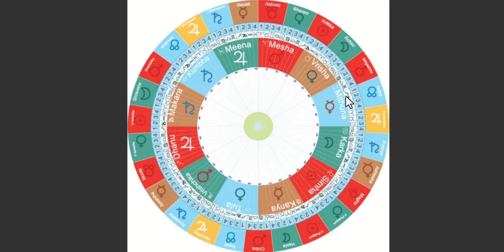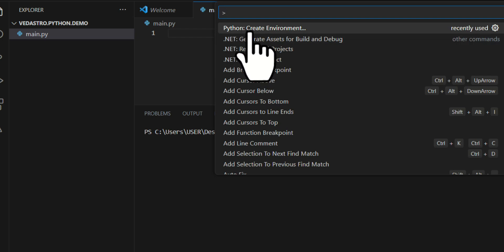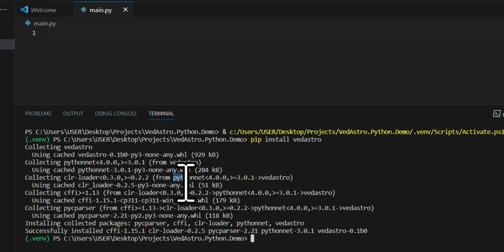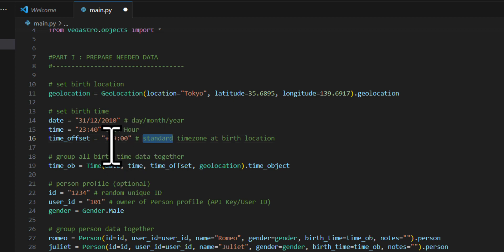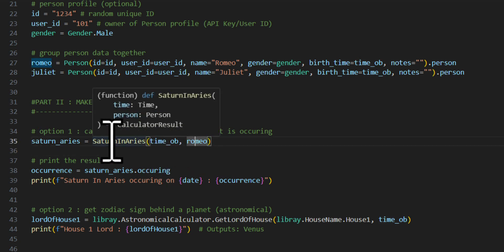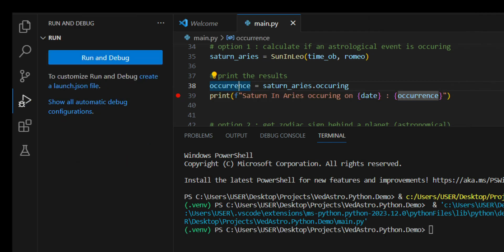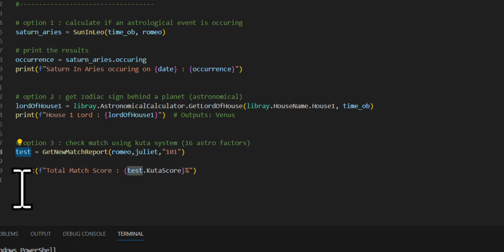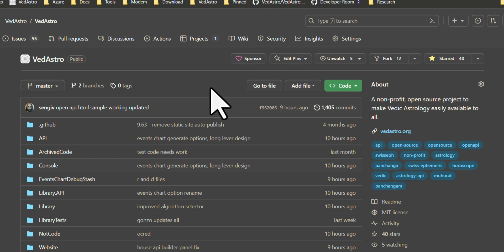Easy code Vedic Astrology complex calculation in Python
Quick guide to use Vedic astrology calculation in Python code via a open source project VedAstro.org. Complex kuta, rasi, dasa, aspect, bhava, house calculation easily done in Python. Start with simple "pip install vedastro" command in terminal.

🙏 Thanks to open source Github coder @TharakaUmayanga for porting C# code to python